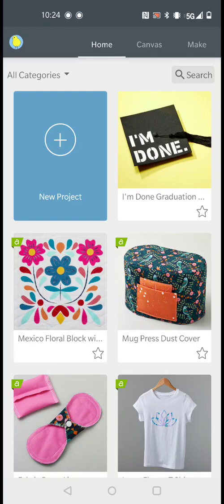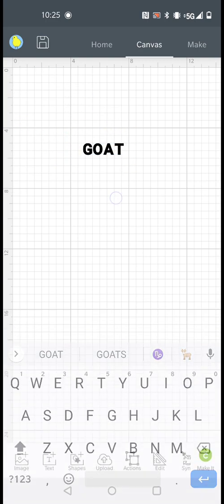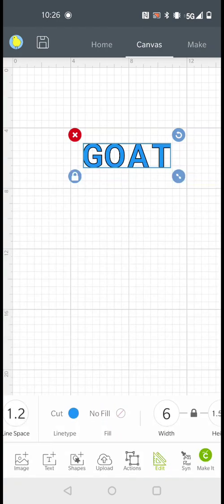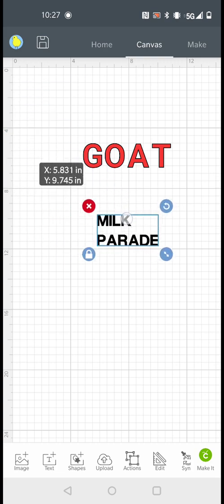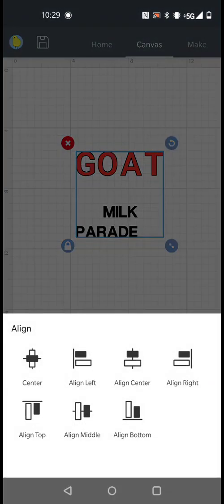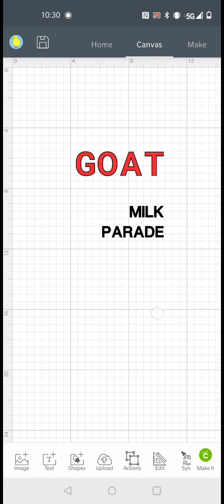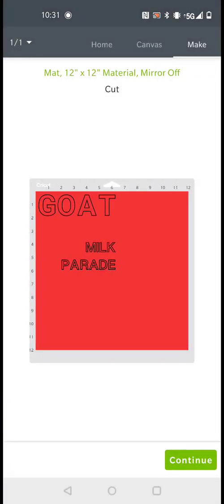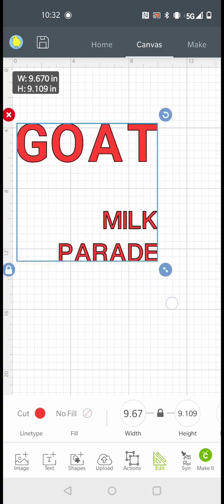Cricut Design Space Tutorial for Android Lesson 3 Text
Welcome back to my free course on Cricut Design Space for Android. Most of this lesson can be related to Apple but there are a few things that will be different.

In this lesson we will take a look at Text and what you can create with it.